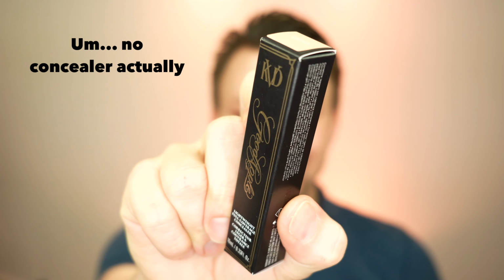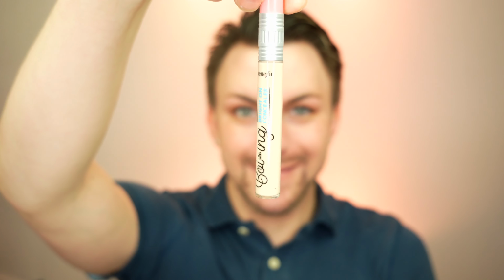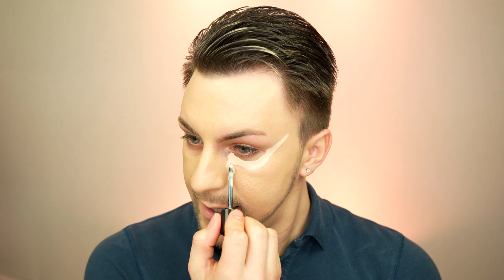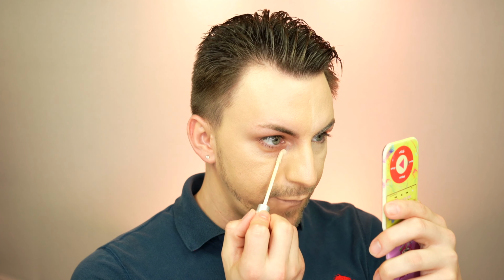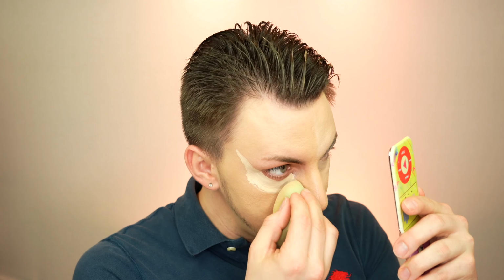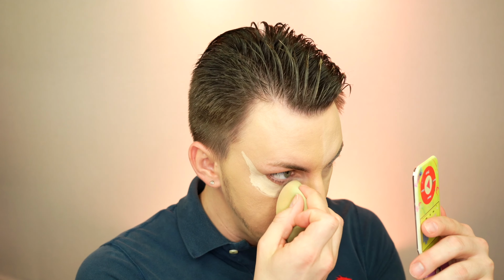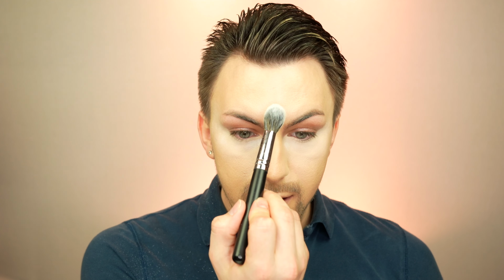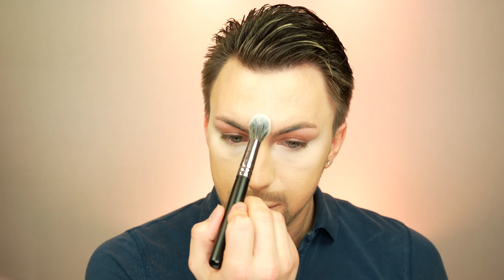Battle of the Concealers! @KVDBEAUTY Good Apple VS @benefitcosmetics Bright Review & Wear Test!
Hello all you beautiful people! Today we are comparing the KVDBeauty GoodApple Concealer and te Benefit Bright Eye Concealers! Which one will win?!

christopherjmua

Ready Set Jet

KISS Colors, JOAH, imPRESS, KISS

Lime Crime